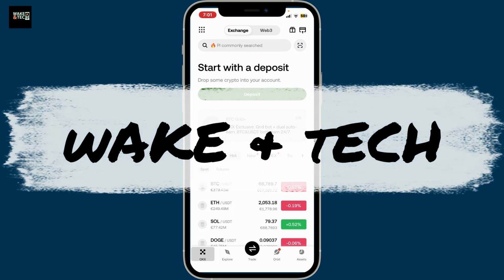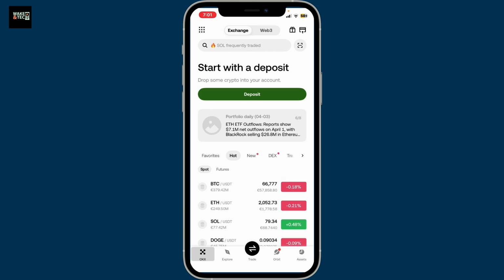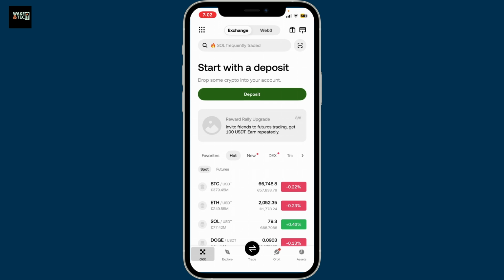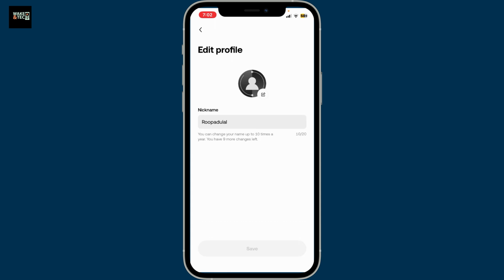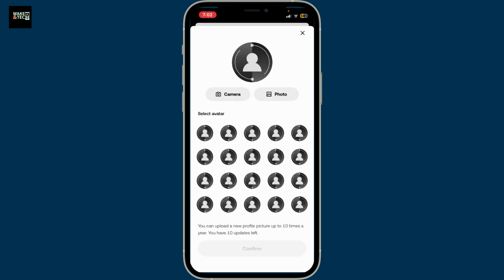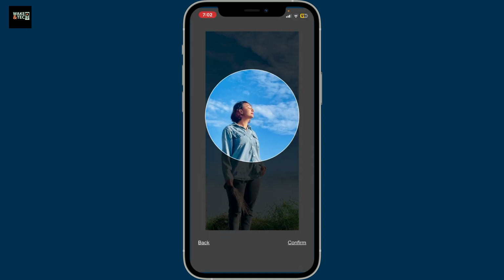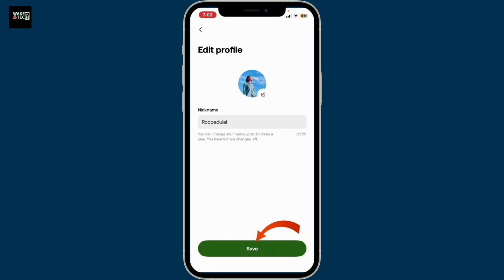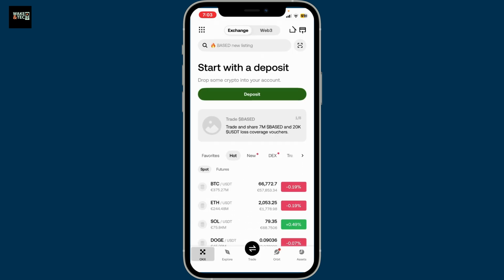OKX App Tutorial: Update Your Profile Picture Easily!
In this beginner-friendly tutorial, we’ll walk you step by step on how to update your OKX profile picture, making your account more personal and fun. No complicated steps, no confusion—just simple, clear instructions anyone can follow.